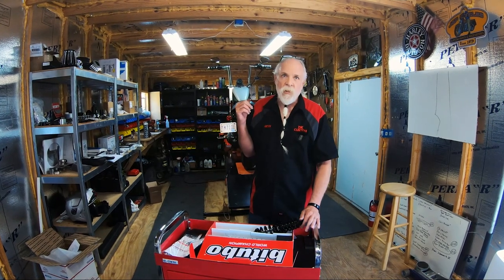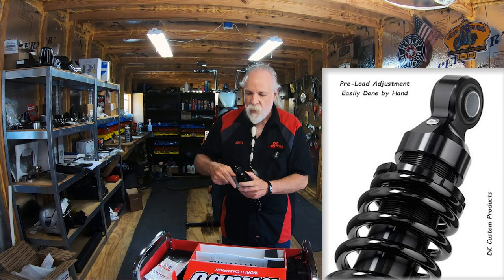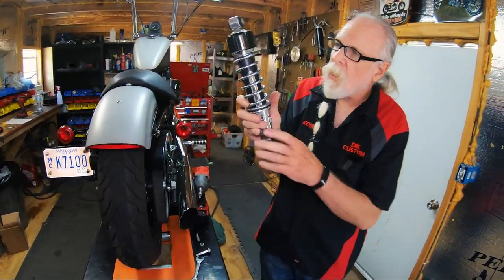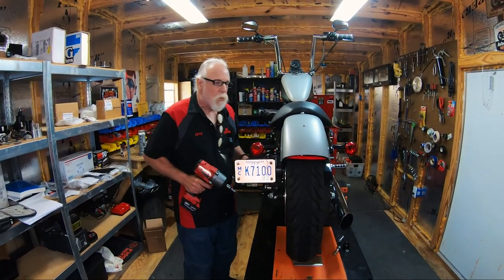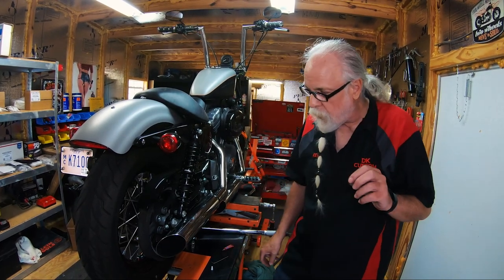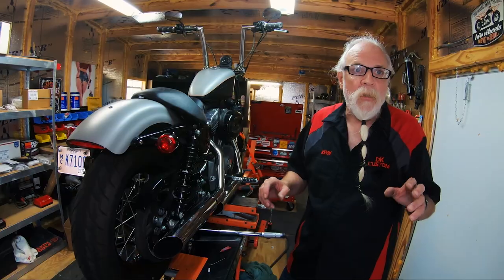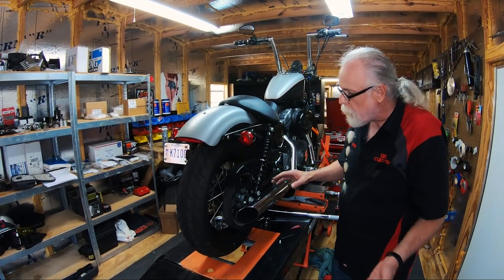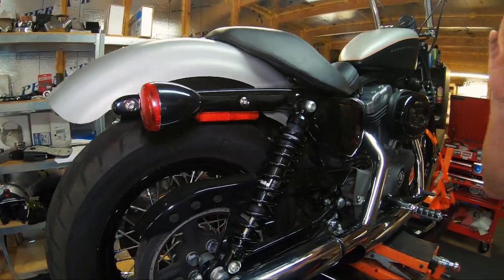EZ Premium Twin Adjustable Shocks For Harley's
The Difference between OEM Shocks, many popular Aftermarket Shocks, and a Premium Shock is something You have to Experience to Understand.  Performance-Compliant-Comfortable
⬇️⬇️⬇️⬇️⬇️ Click Show More Below ⬇️⬇️⬇️⬇️⬇️

Read all the Reviews at the First Link listed Below.  These shocks Rival many popular shocks that cost up to Twice As much.